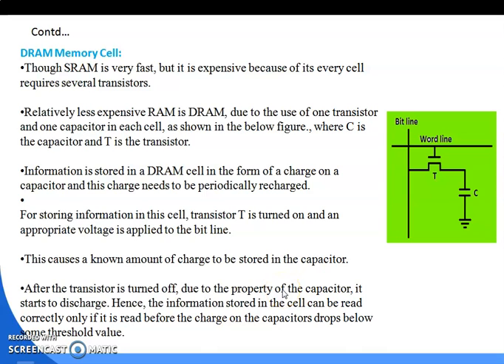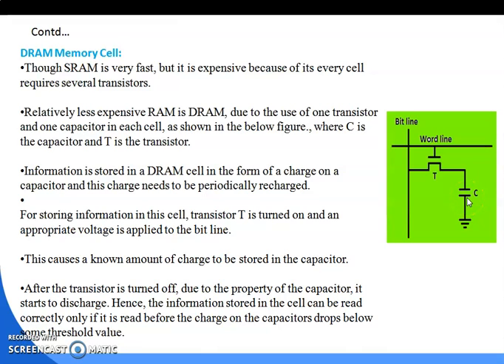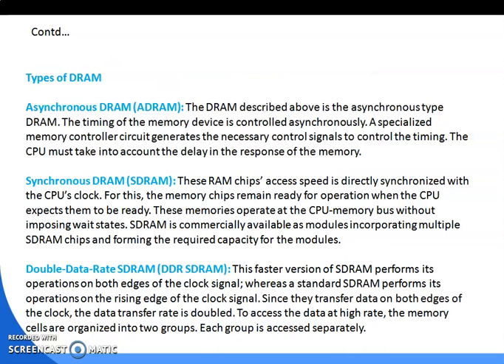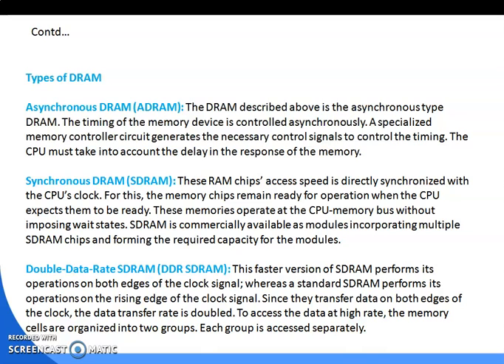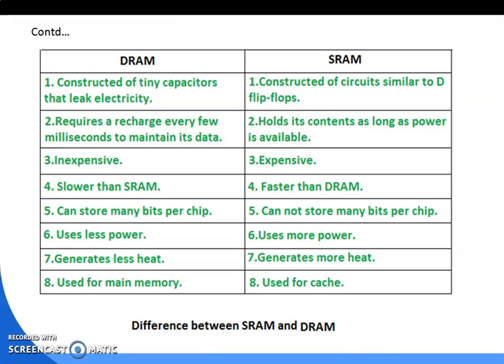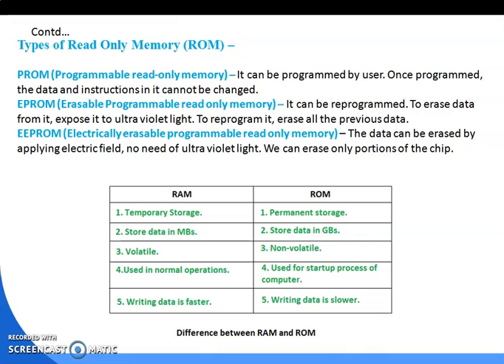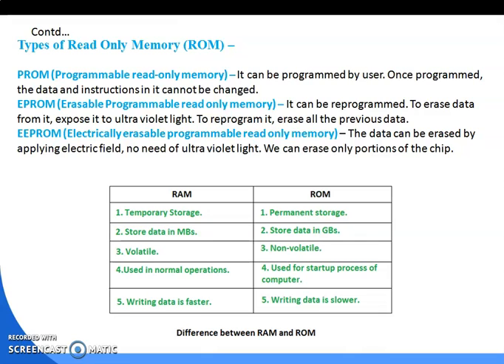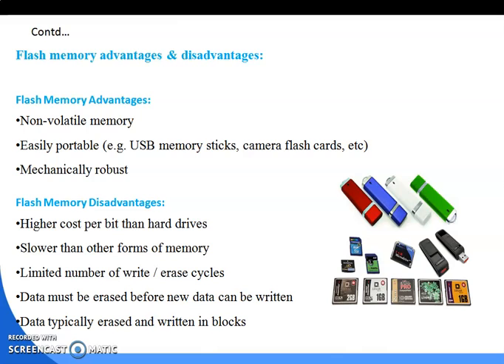3RD SEMESTER CSE COMPUTER SYSTEM ARCHITECTURE CHAPTER-4 MEMORY SYSTEM PART-4